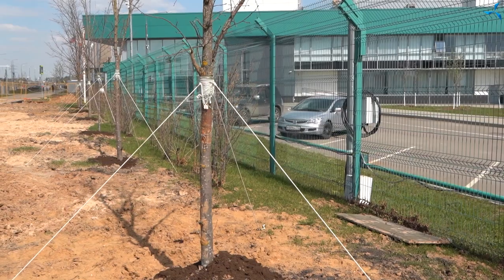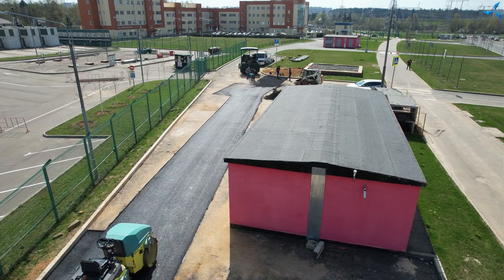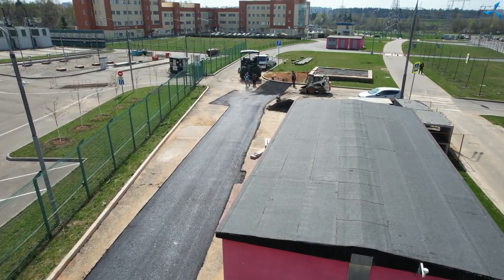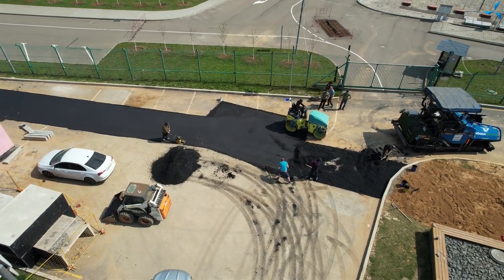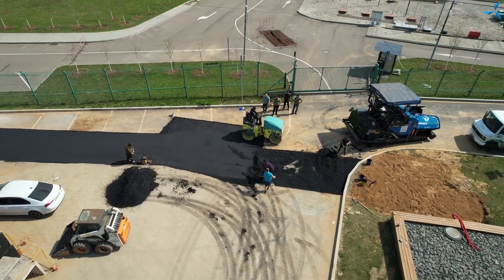Start of landscaping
Outside the "Sovelmash" construction site, where the water supply was previously tapped, landscaping of the destroyed area has begun.

The ground has been levelled, trees have been planted and the lawn will soon be restored. Besides, the parking area has been paved with asphalt.

The latest video report from "Sovelmash" is available here.

The day is not far off when the construction workers will start landscaping the "Sovelmash" site itself.